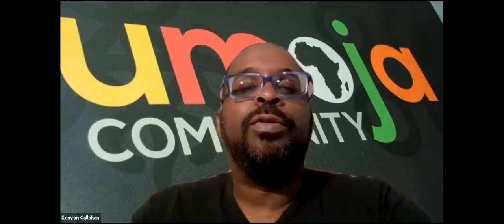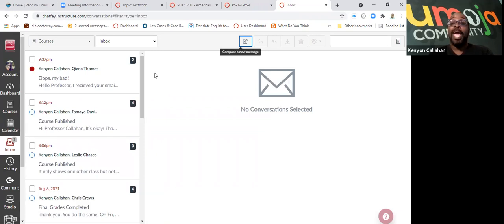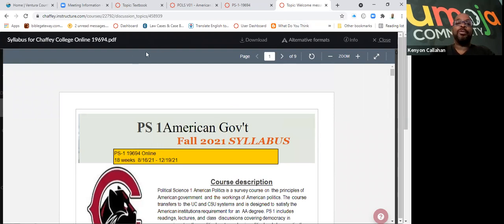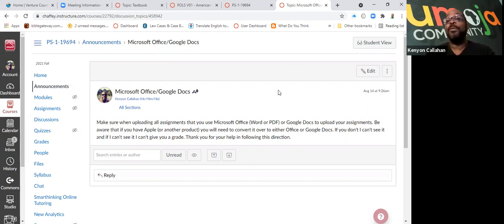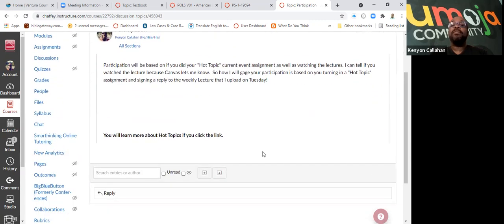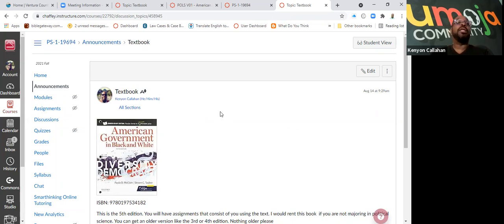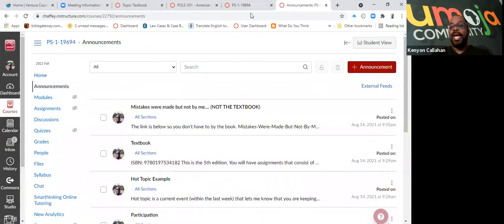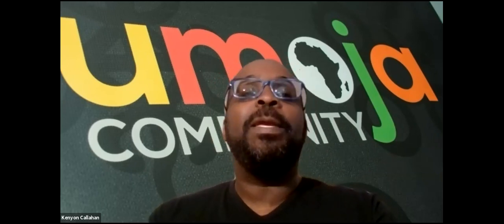Things to know in American Government Chapter 1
Fall 2021 Welcome and Explaining Canvas